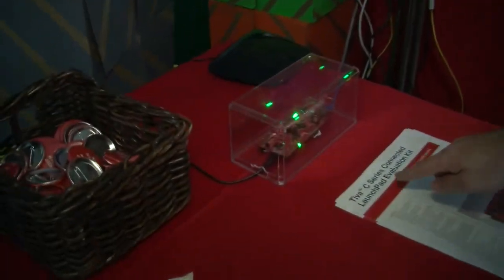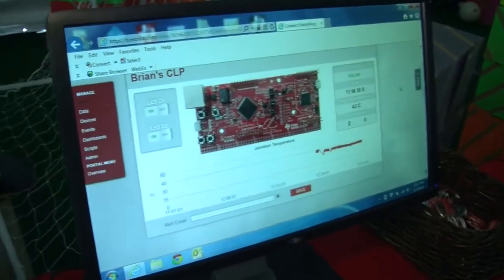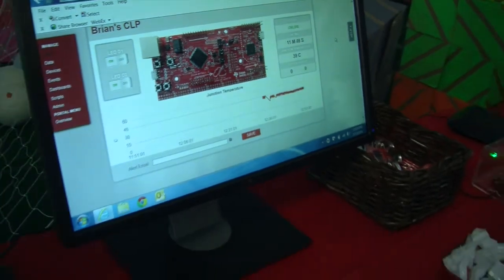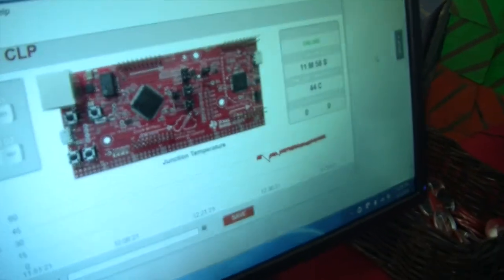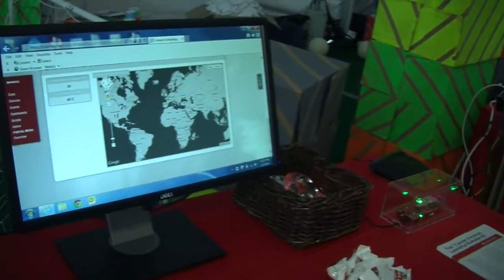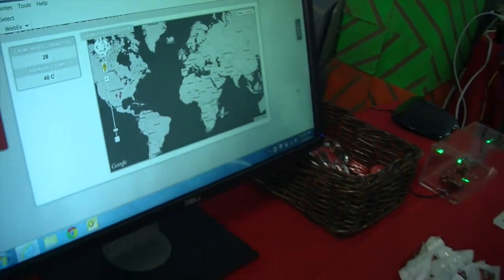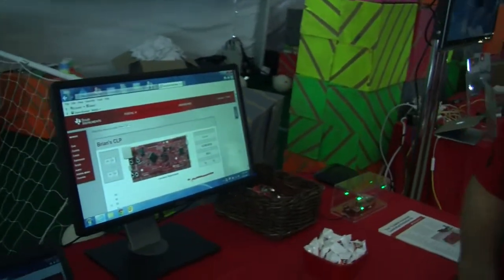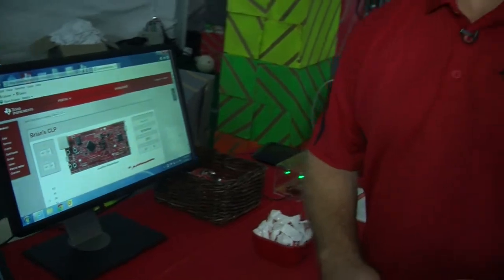Tiva C Series Connected LaunchPad at SXSW Create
Easily connect your ideas and products to the cloud with the Connected LaunchPad. Evaluate and develop new designs for the Internet of Things and learn how easy it is to get connected to your end customers and provide new value-added services and benefits.